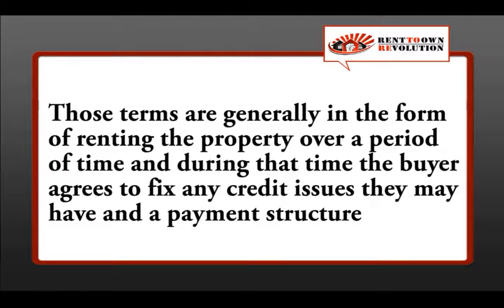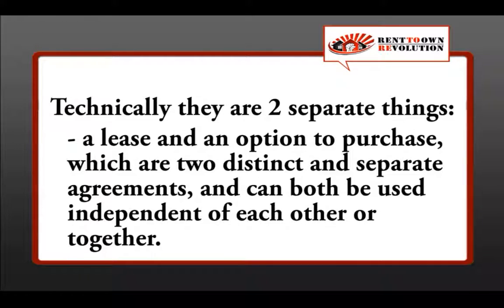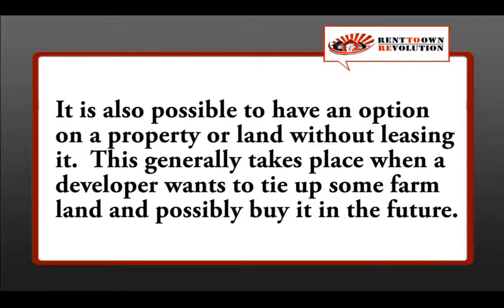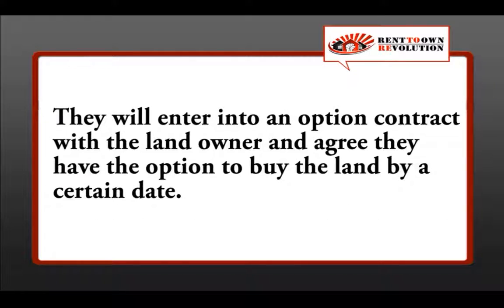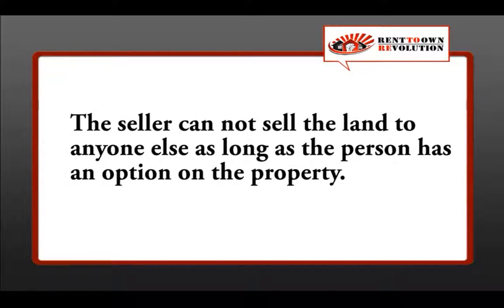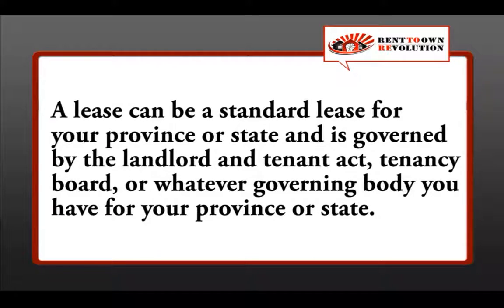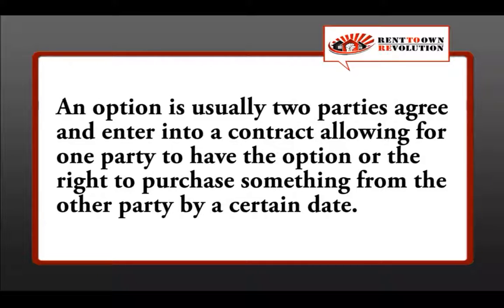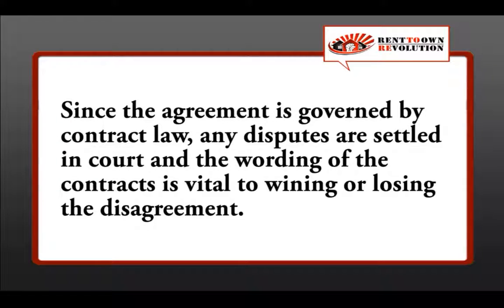What is Rent To Own - Lease option and how does it work